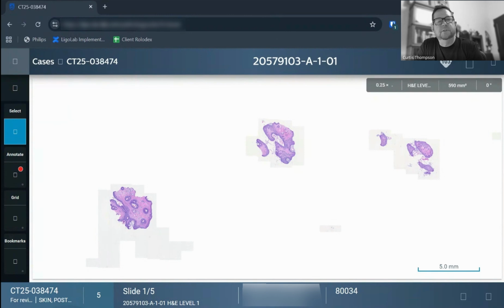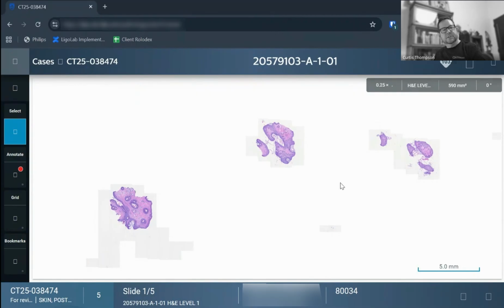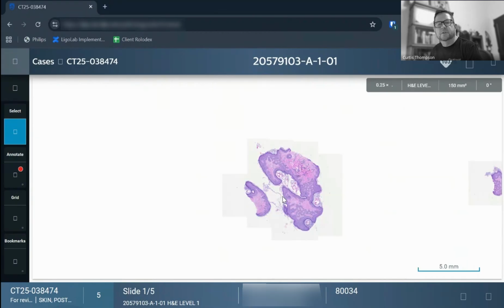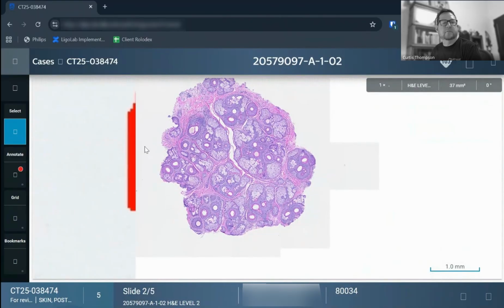Simple Pathology of Male Pattern Hair Loss (Androgenetic Alopecia)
A quick review of the microscopic characteristics of Male Pattern Hair Loss (Androgenetic Alopecia) by Dr. Curtis Thompson. Learn more about the latest advances in Alopecia research at the AHRS Alopecia Summit taking place December 13-15, 2025 in New York City.